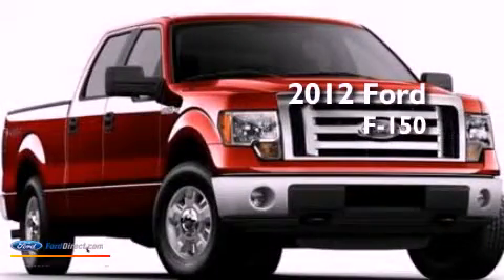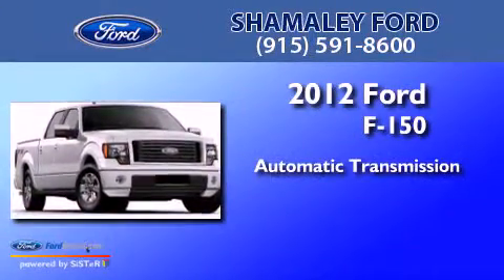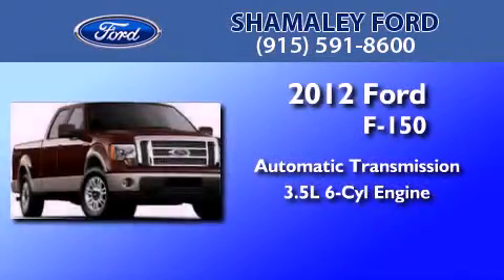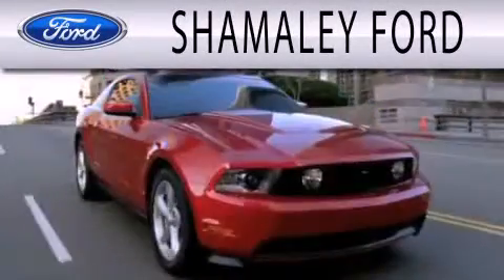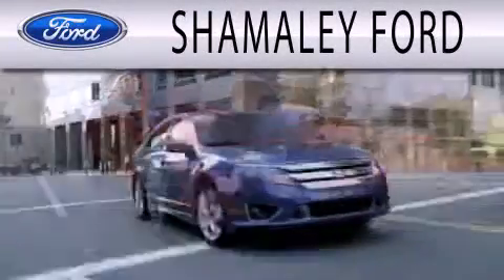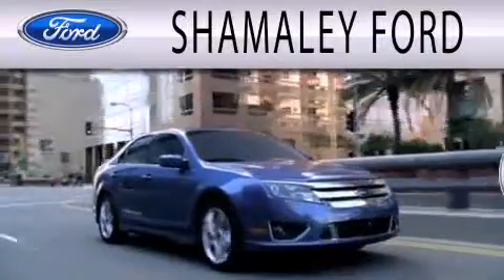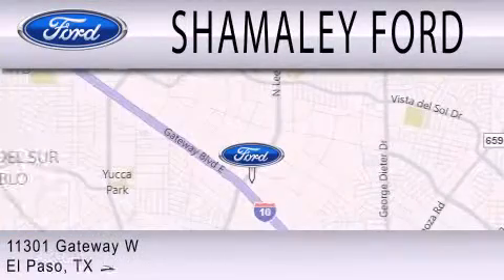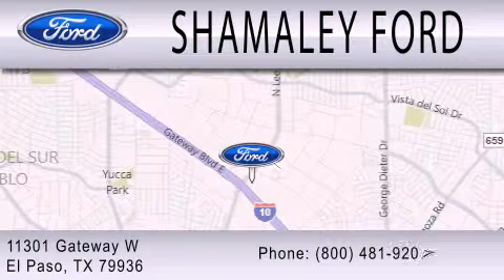2012 Ford F-150 El Paso TX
Year : 2012
 Make : Ford
 Model :
 Engine : 3.5L V6 24V GDI DOHC TWIN TURBO
 Trans : 6-SPEED AUTOMATIC
 Exterior : TUXEDO BLACK
 Miles : 10

 Stock : CFA85637